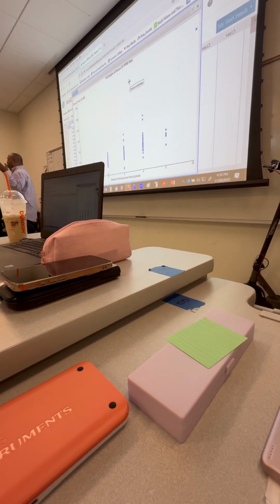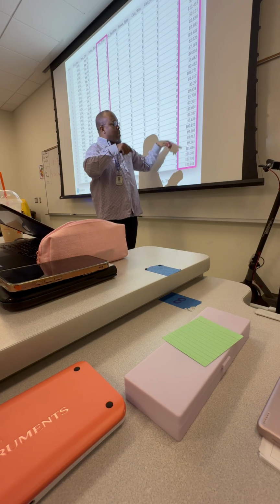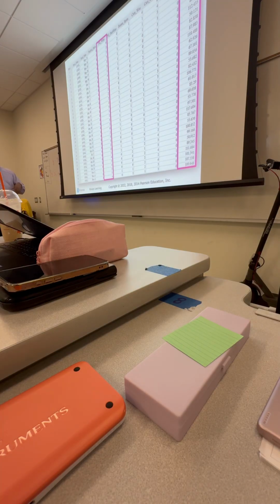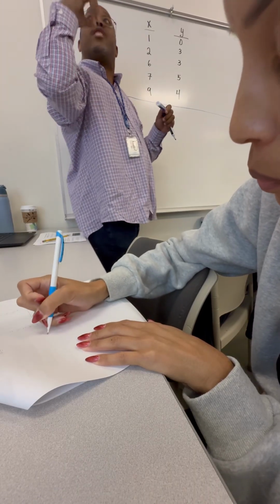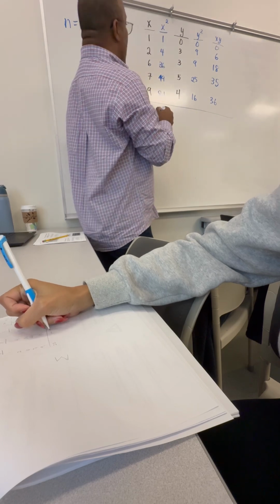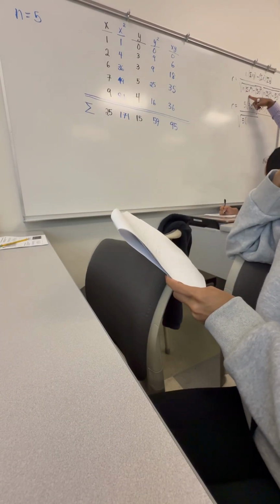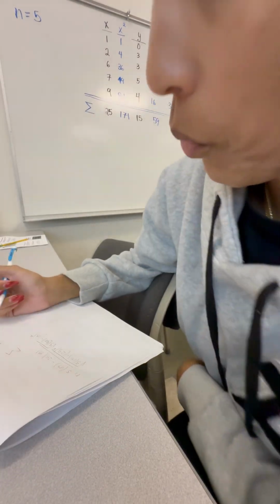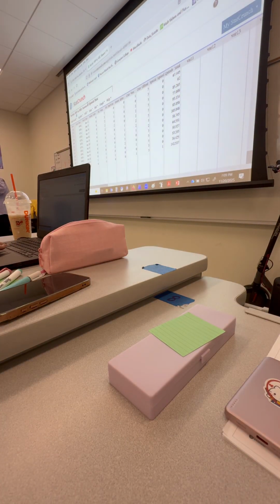November 20th part 2